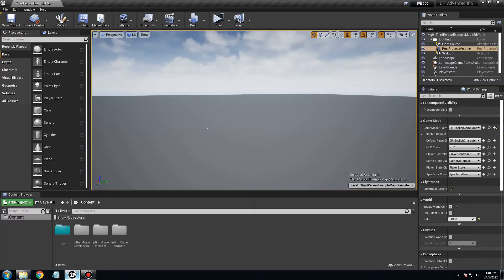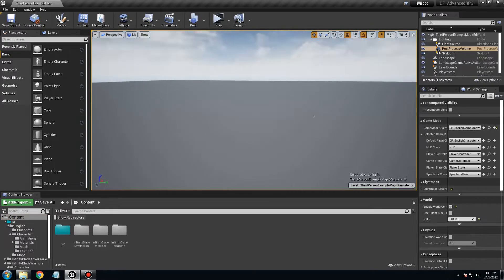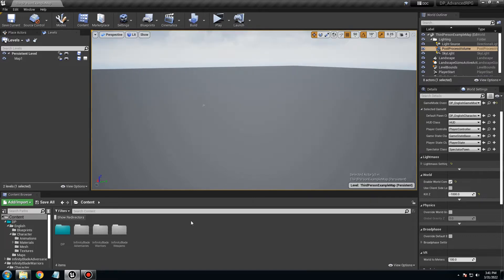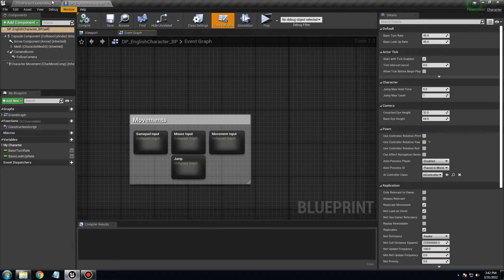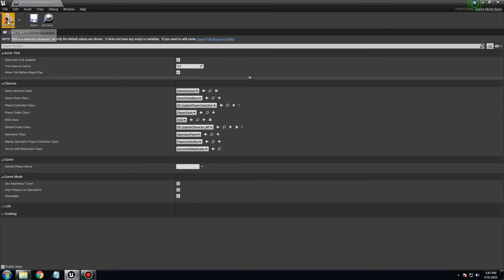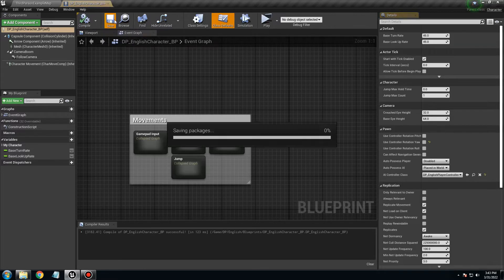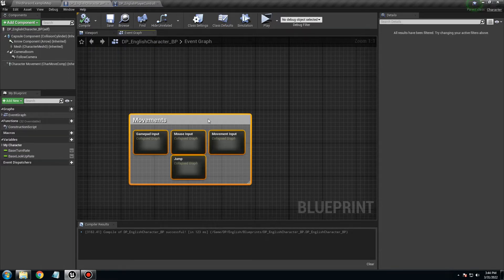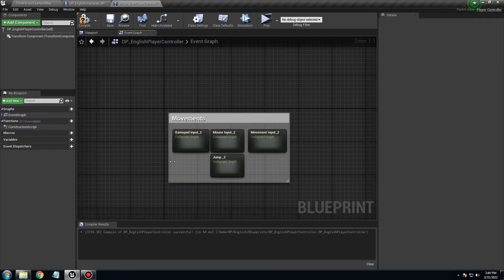Unreal Engine: Make an Advance RPG game (Part 1: Optimize project for multiplayer)